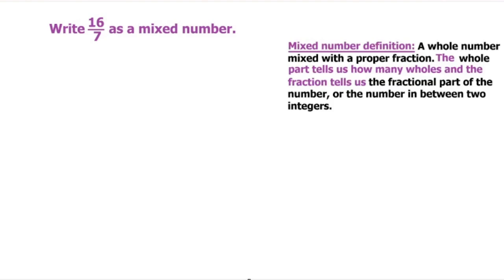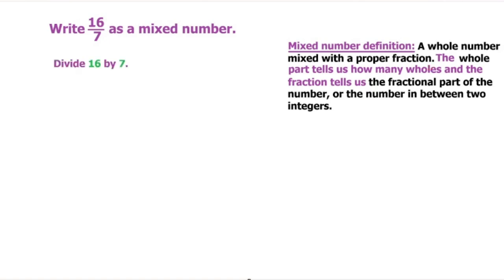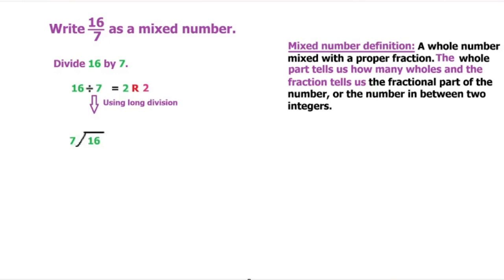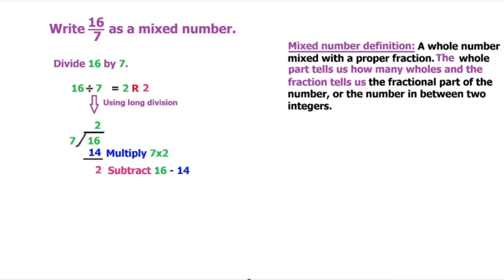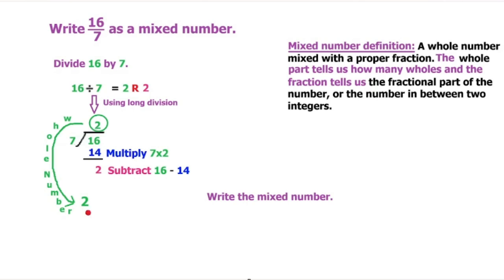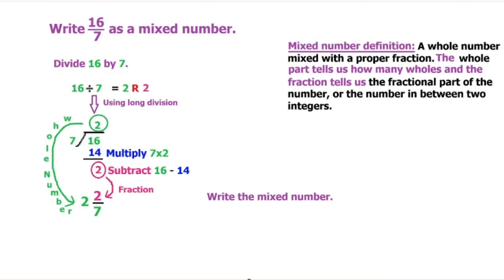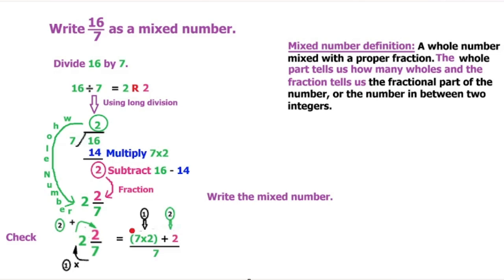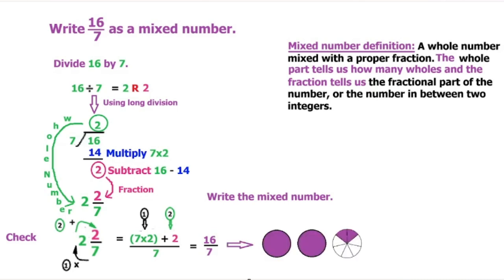Convert Improper Fractions to Mixed Numbers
Level 7 Welcome to Convert Improper Fractions to Mixed Numbers! If you're trying to learn how to Convert Improper Fractions to Mixed Numbers, you're in the right place.
Whether you're brand new to this topic or just need a quick refresher, Convert Improper Fractions to Mixed Numbers, walks you through clear examples and step‑by‑step explanations to help you master Converting Improper Fractions to Mixed Numbers.